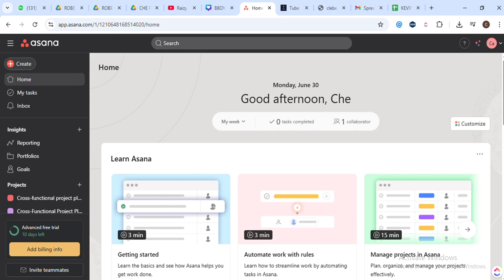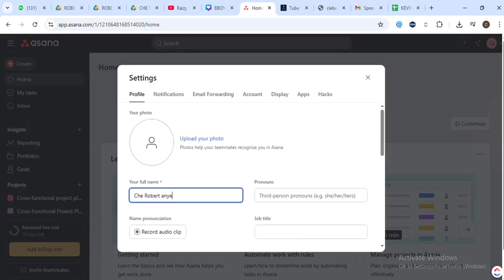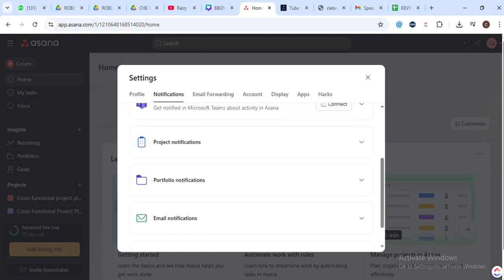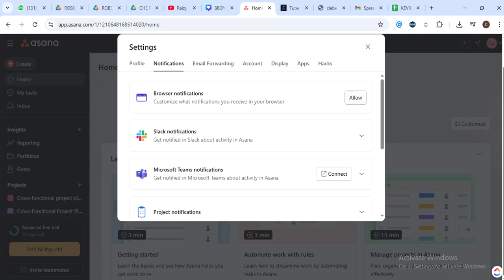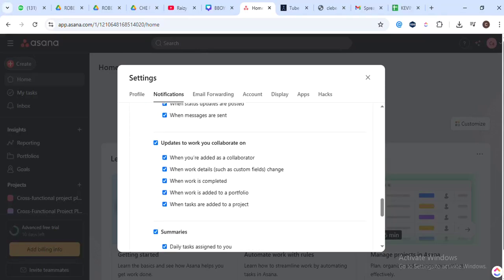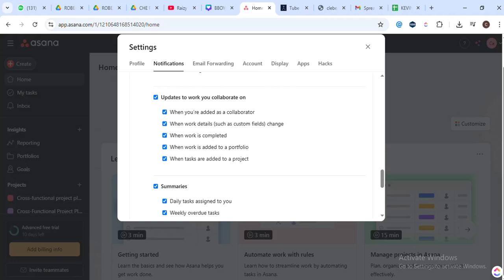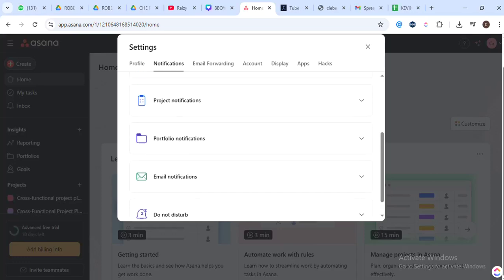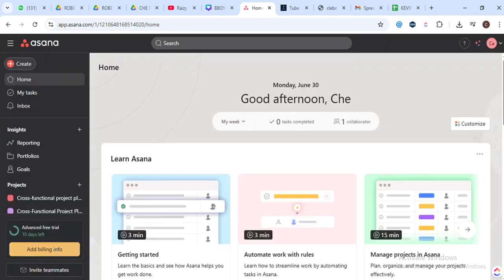How To Customize ASANA Notifications(Complete 2025 Guide)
Welcome to this comprehensive How to customize Asana notifications (Complete 2025 Guide) tutorial! In this detailed guide, I'll walk you through everything you need to know about How to customize Asana notifications (Complete 2025 Guide).

 What You'll Learn in This How to customize Asana notifications (Complete 2025 Guide) Tutorial:
• Complete step-by-step instructions for How to customize Asana notifications (Complete 2025 Guide)

Whether you're a complete beginner or looking to improve your skills, this How to customize Asana notifications (Complete 2025 Guide) tutorial covers everything from basic concepts to advanced strategies. I've designed this guide to be easy to follow, practical, and immediately actionable.

 Why This How to customize Asana notifications (Complete 2025 Guide) Tutorial is Different:

 Perfect for:
• Beginners who want to learn How to customize Asana notifications (Complete 2025 Guide) from scratch

Questions? Drop them in the comments below! I read every comment and try to respond to as many as possible.

• Share with anyone who might benefit from learning How to customize Asana notifications (Complete 2025 Guide)